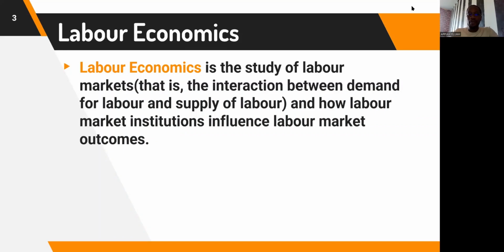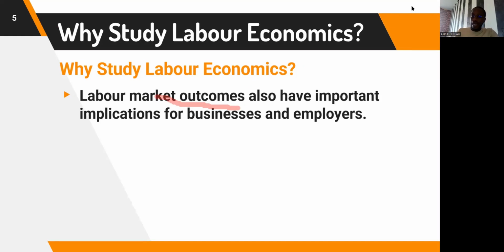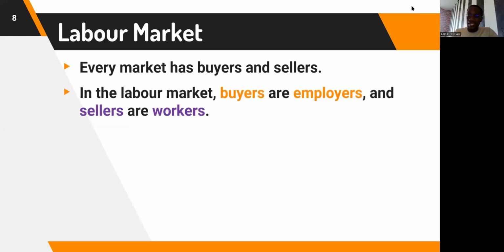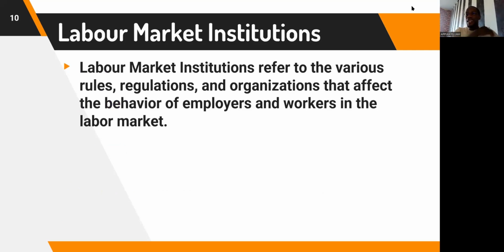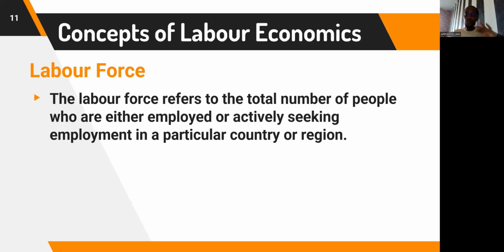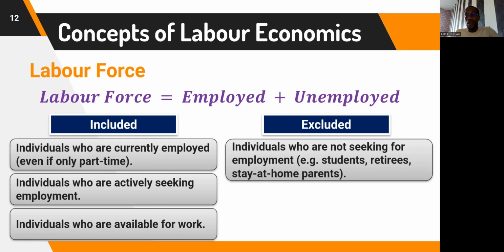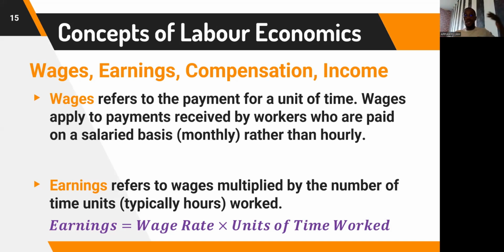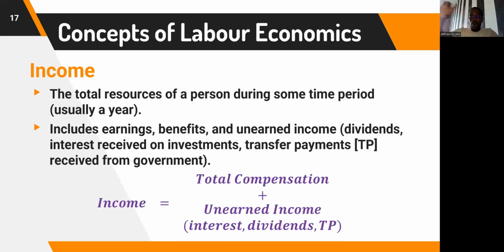Introduction to Labour Economics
This video lesson provides an INTRODUCTION TO LABOUR ECONOMICS, a branch of economics that deals with the study of the labour market, and labour market institutions influence labour market outcomes. Issues related to the demand and supply of labour, wages, and employment; are the focus of Labour Economics.

The course is designed for undergraduate students at Perez University College in Ghana, but it is also suitable for anyone interested in understanding the basics of labour economics. The lesson delves into the impact of government policies on the labour market such as minimum wage legislations, labour unions, among others. The lesson also considers current issues and debates in labour economics and their relevance to the labour market in Ghana.

By the end of this video, you will have a solid understanding of the fundamental concepts and principles of labour economics and be able to apply them to real-world situations. Whether you are a student, an economist, or simply someone interested in the labour market, this video is an excellent resource to start with.